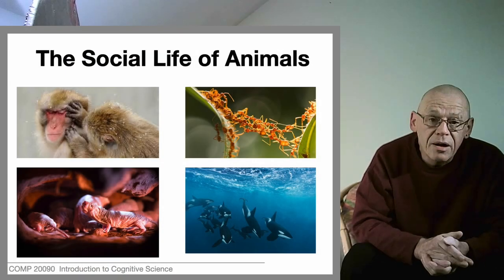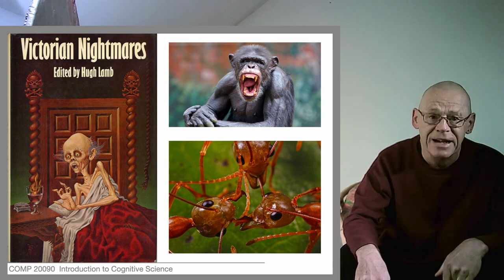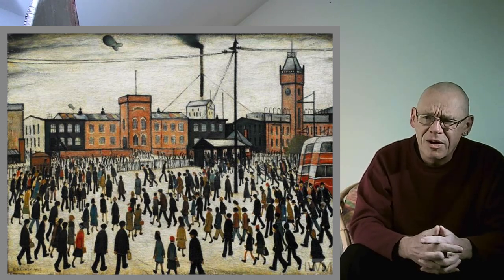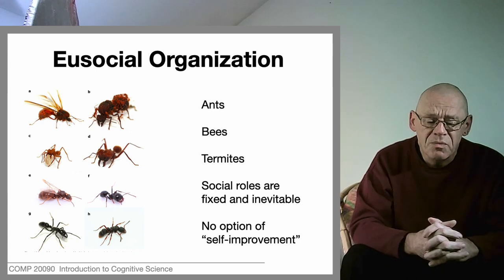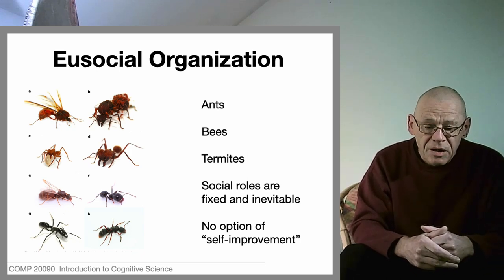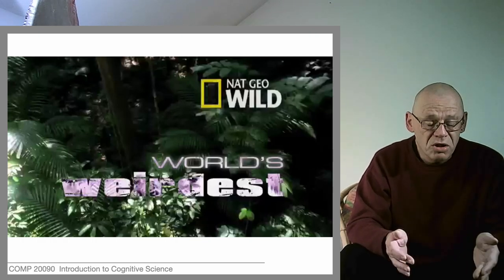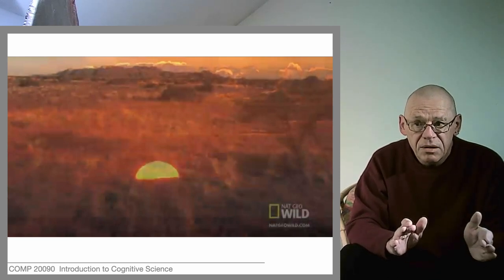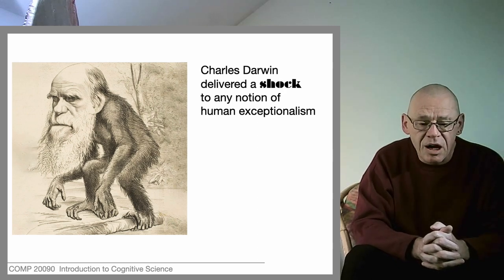Unit 8.2: Animal Socialities